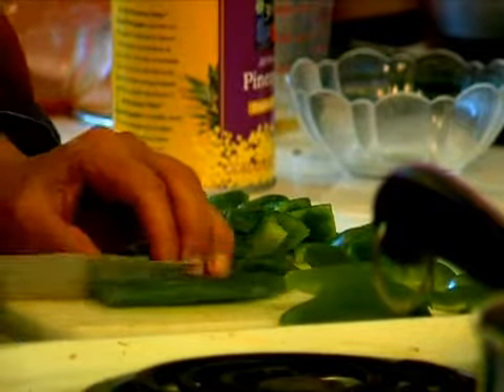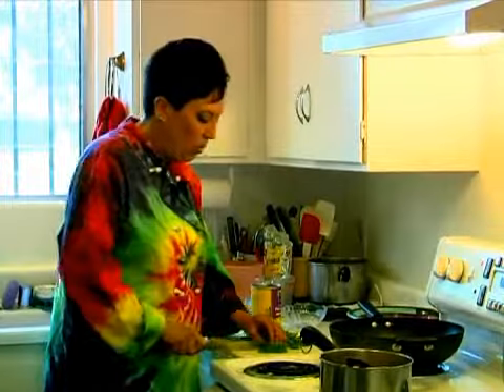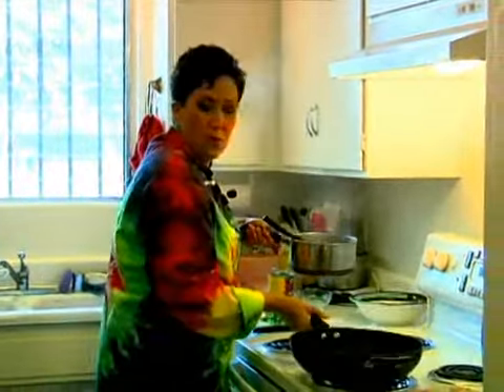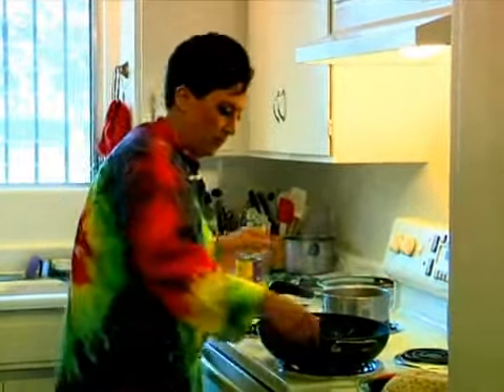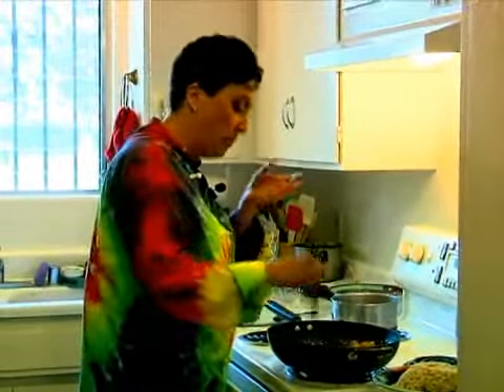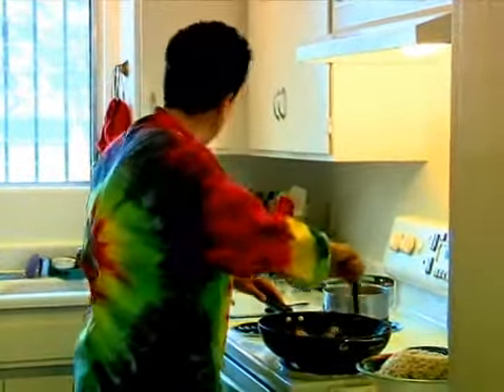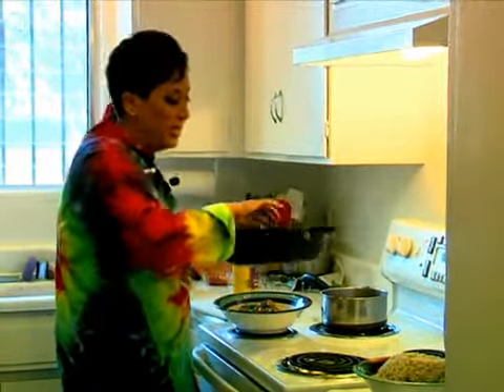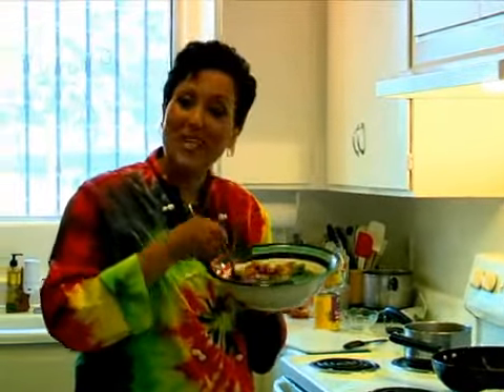Serving Sweet & Sour Tofu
Serving Sweet & Sour Tofu. Part of the series: Asian Cuisine Recipe Tips. Asian food can be some of the best for you.  Learn about serving sweet and sour tofu in this free video clip on healthy Asian recipes.